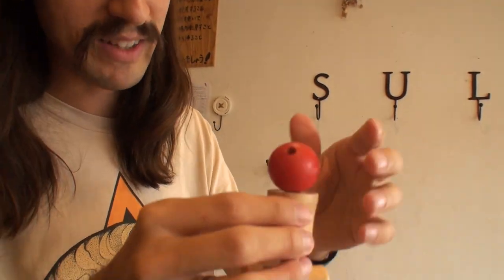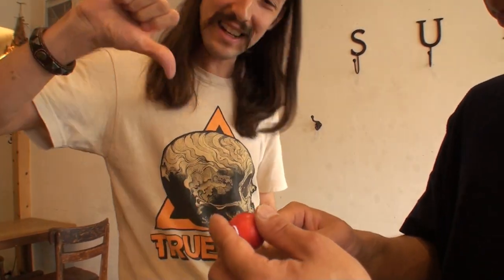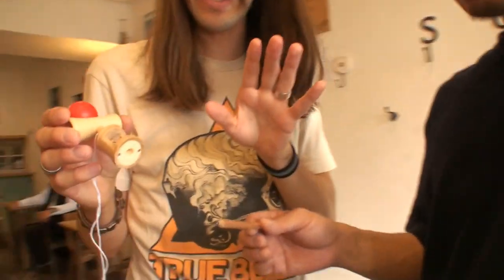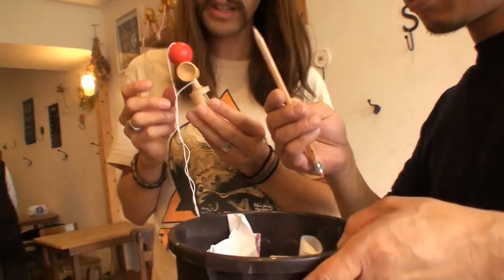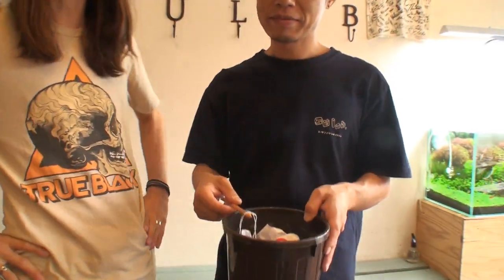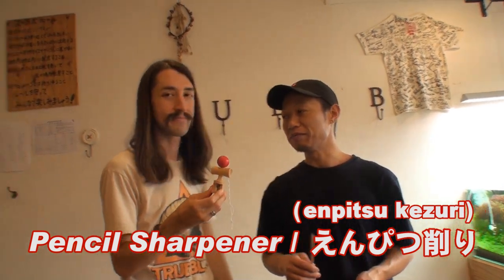Kendama Pencil Sharpener - Will It JKA? - Ep.22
We got the pencil sharpener kendama and put it to the ultimate test.
Not will it sharpen anything, but will it JKA?!

• MJ @mj_incro
• Su @susandayo
• Ayaka @saiayachan